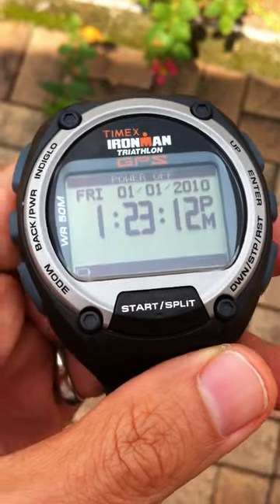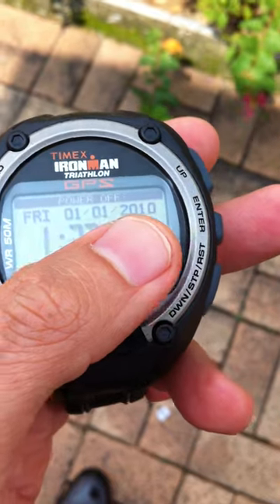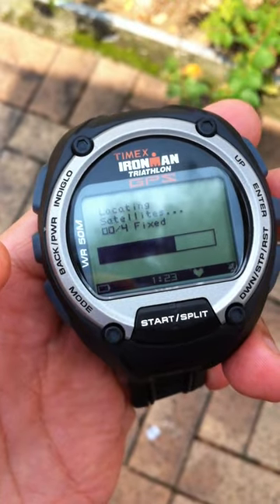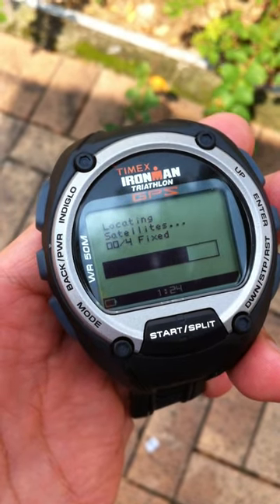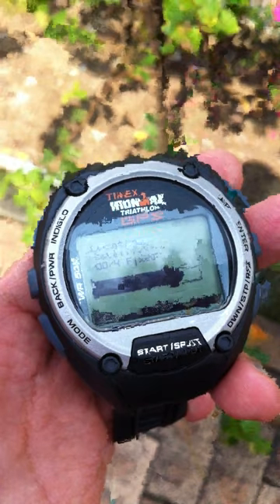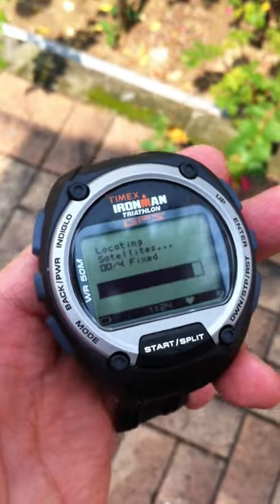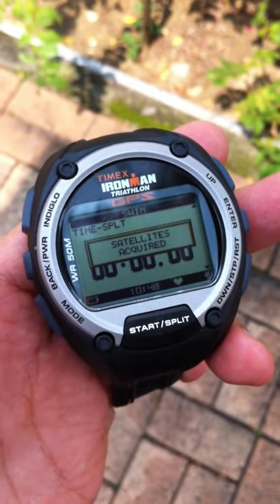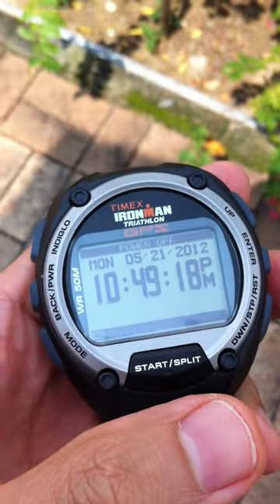Timex Ironman Global GPS watch Cold Start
How long does it takes for the SiRFIII GPS chip to cold-lock onto the satellite? About 2minutes!